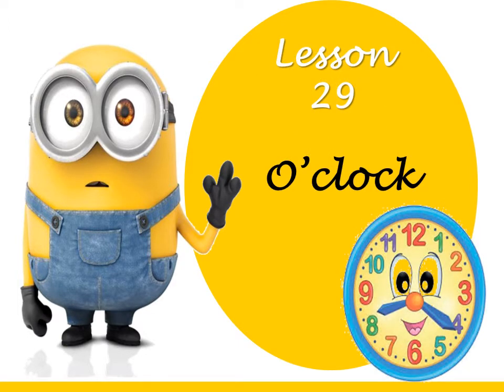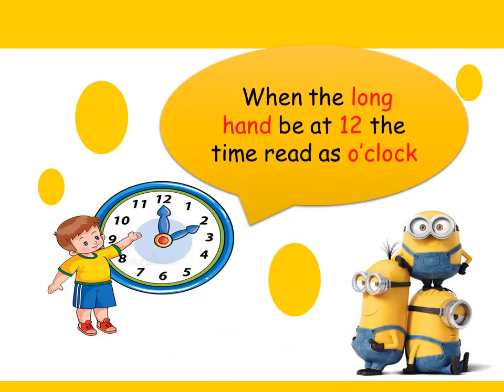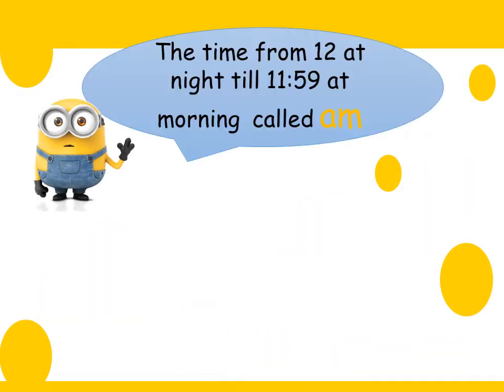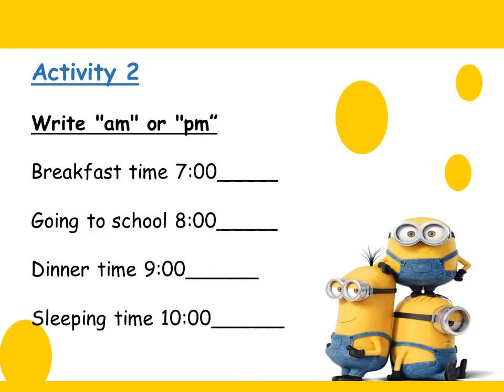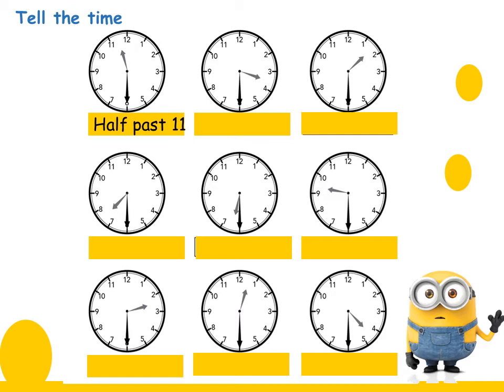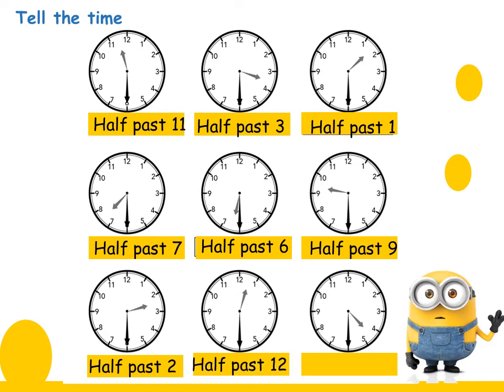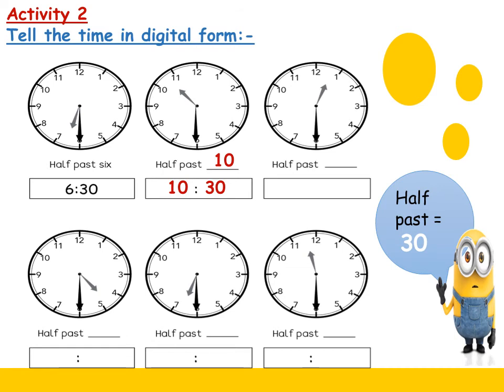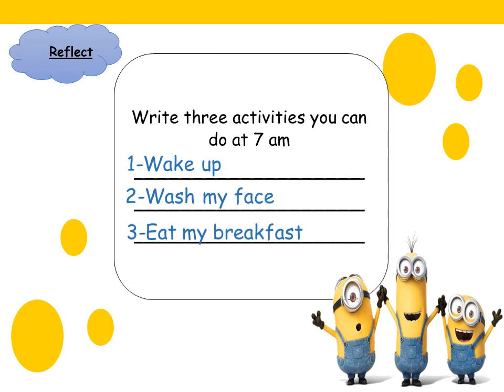December 30, 2020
mrs omnia prim 2 math lesson 29